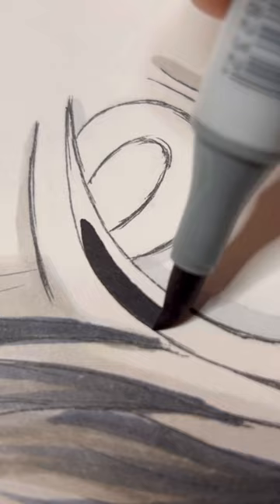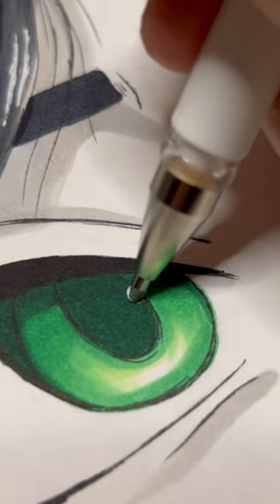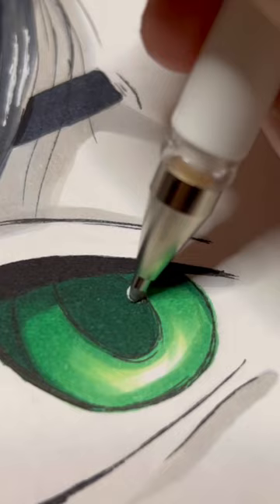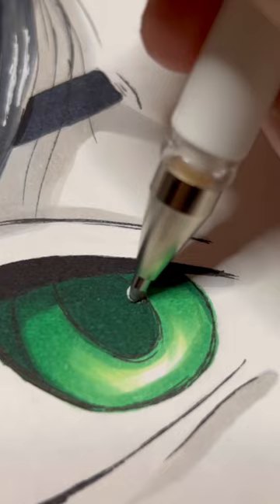I Got A ✨New✨ Copic Marker Set ~ Coloring In Gray Scale w/ a POP of Color | drawing awing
Canson Sketch Book 5.5 in x 8.5 in

BIC Mechanical Pencil 0.9 mm lead

Uni-Ball Micro 207 Pen

Copic Ciao Markers (36 pack)

Uni-Ball Signo White Gel Pen